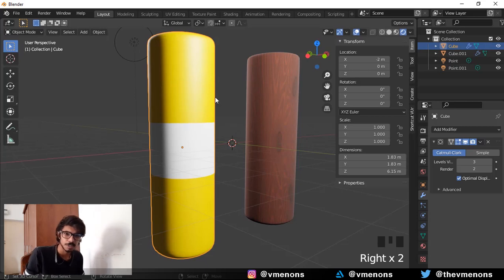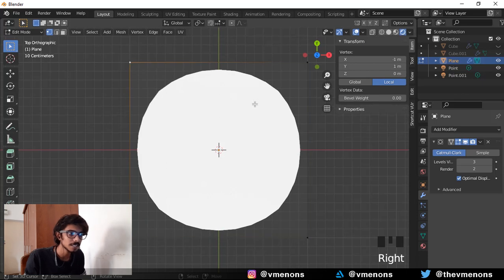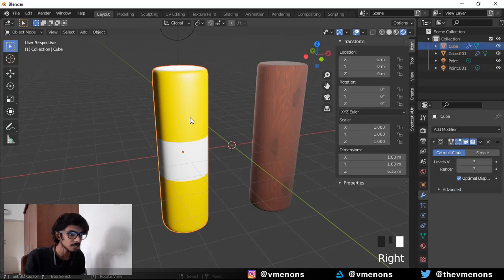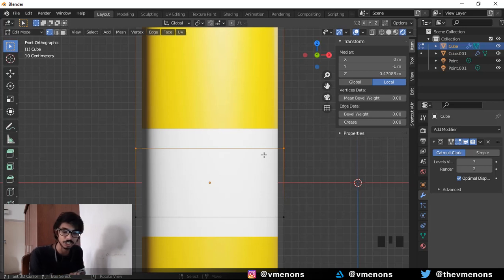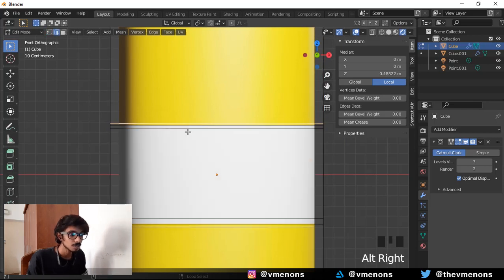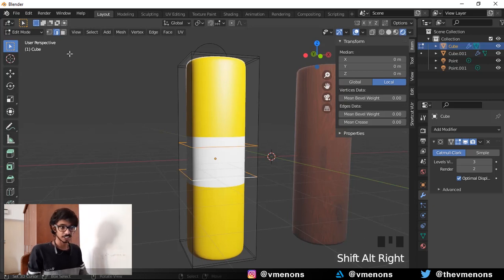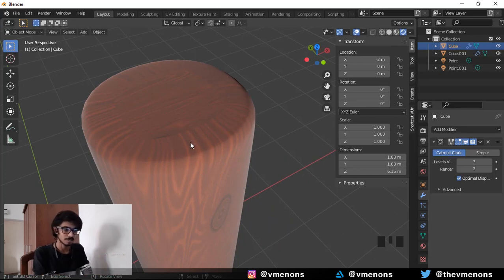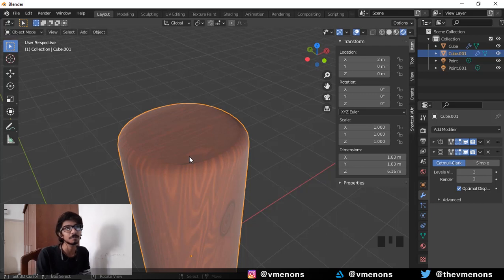How to fix subsurface modifier stretching textures | Blender 3d Sub surf modeling tip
A problem most beginners face when unwrapping and applying a texture to your models which have subdivision surface modifier is the texture getting stretched. In this video, let me demonstrate how to fix this problem in the simplest way possible.